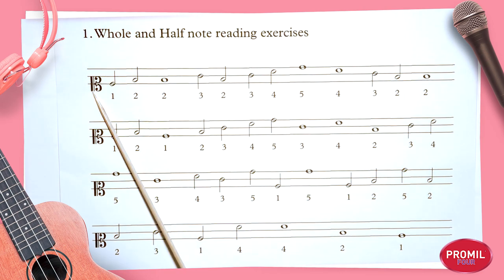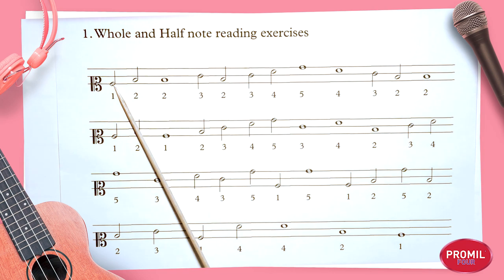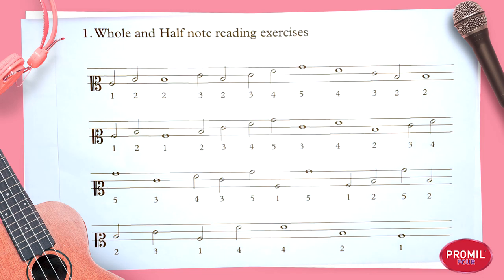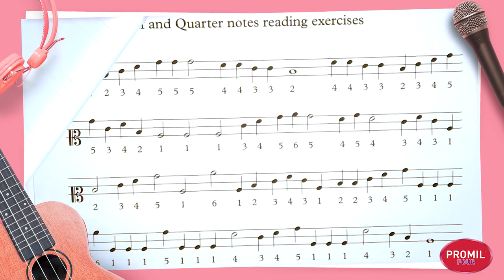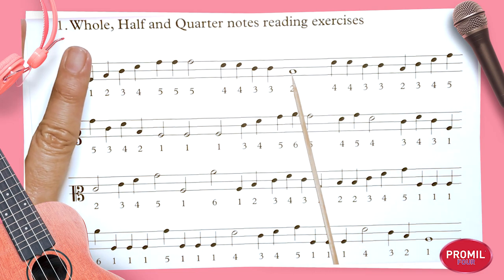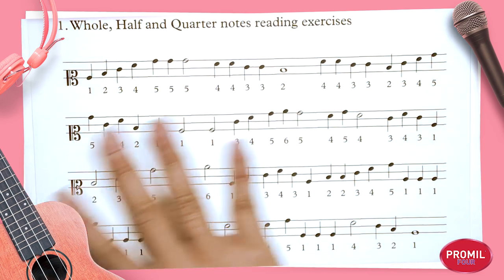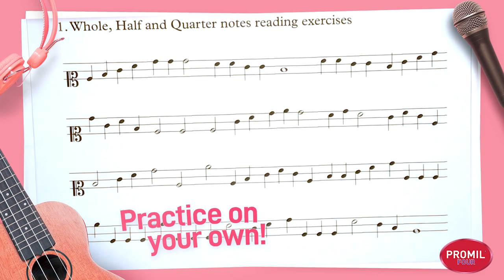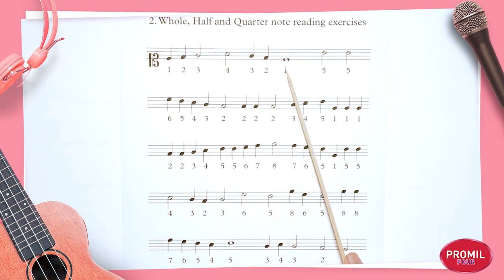Practice Reading Musical Notes with Ryan Cayabyab - Promil4iShine 8 Talent Camp ONLINE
Now that children are familiar with different kinds of notes, it’s time to learn to read notes on sheet music. Maestro Ryan Cayabyab walks children through musical note-reading exercises, paving the way to singing or playing musical pieces. Watch out for extra drills that students can do at home with their parents! Plus, learn a new song too!

Share this with your family and friends so they too can NurtureTheGift from home! And don’t forget to share your experience online using Promil4iShine and NurtureTheGift.

Get an update every time we have new Promil4iShine ONLINE videos!